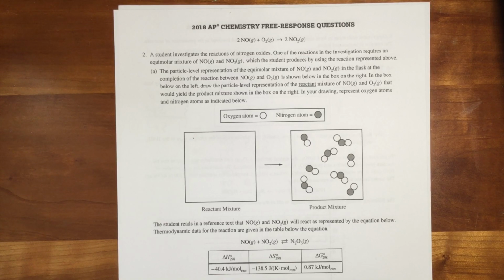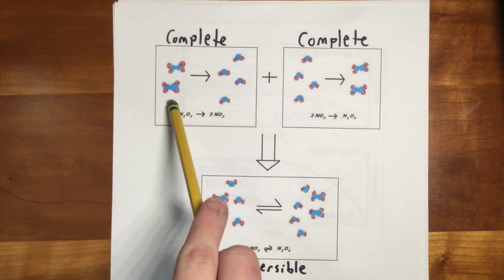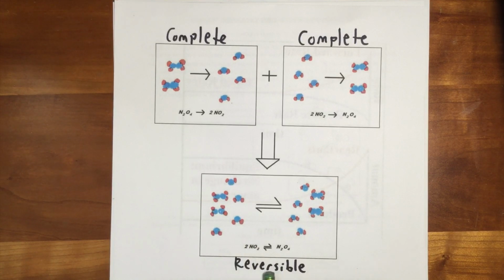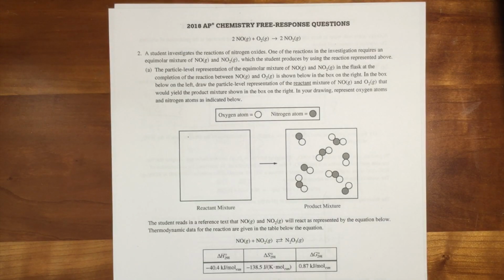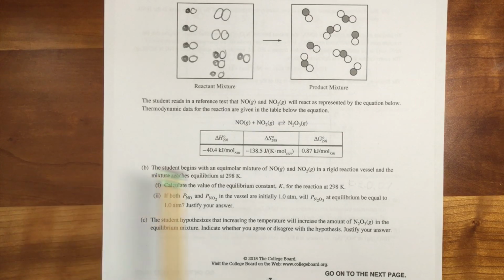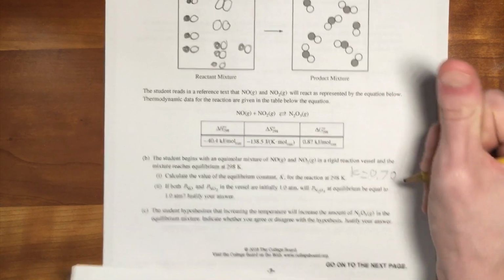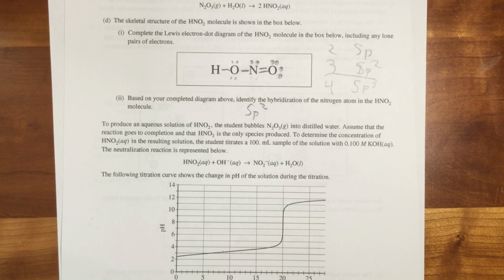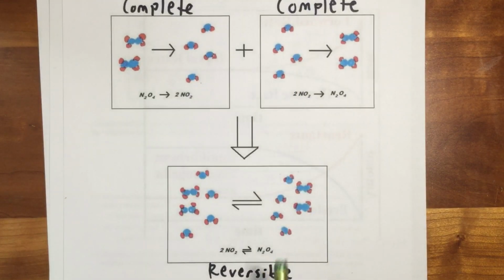Ap Chemistry FRQ Project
AP Chemistry 2020: Austin Stein